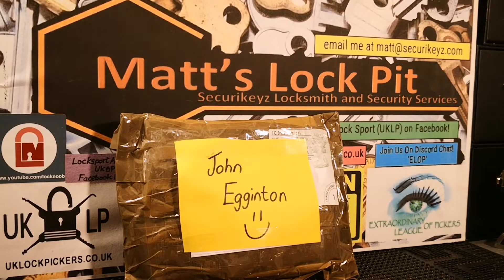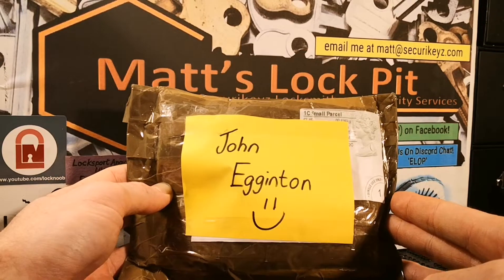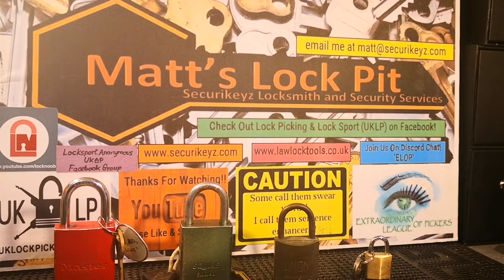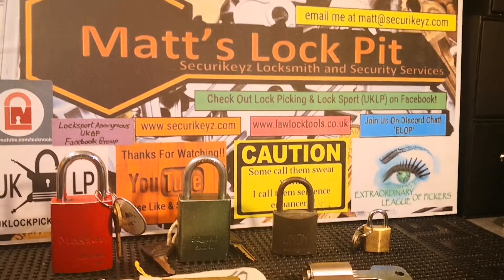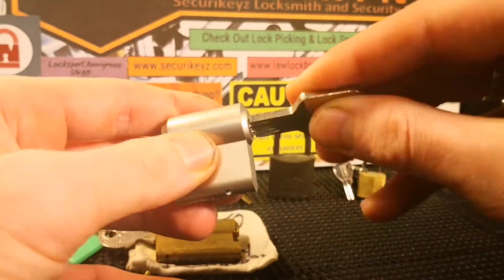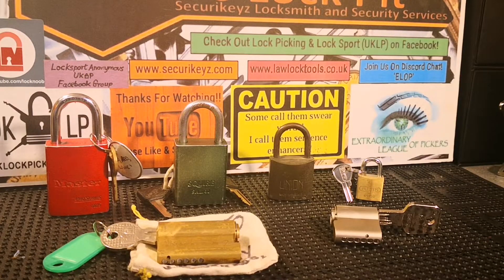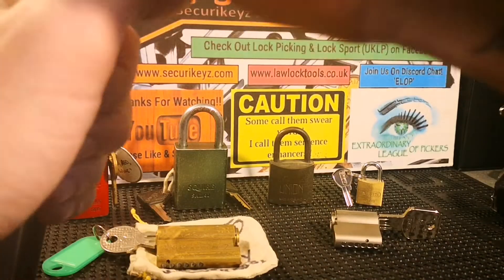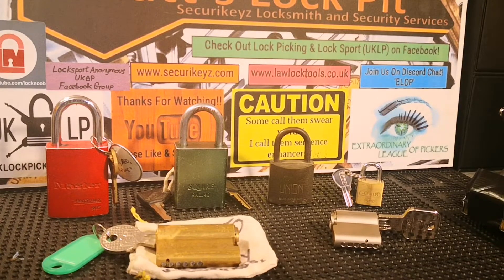Another awesome care package from John Egginton :)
Two awesome care packages from my good mate John Egginton :)